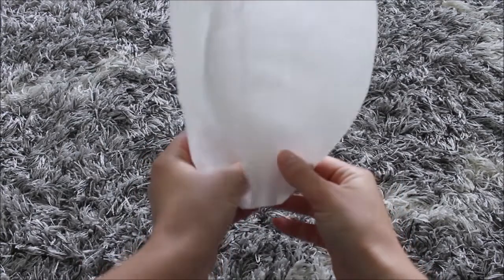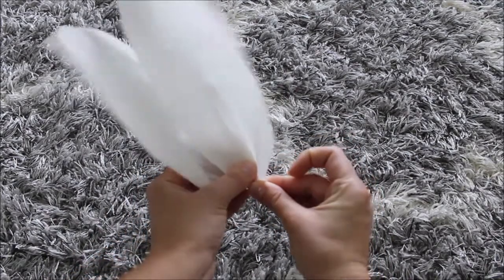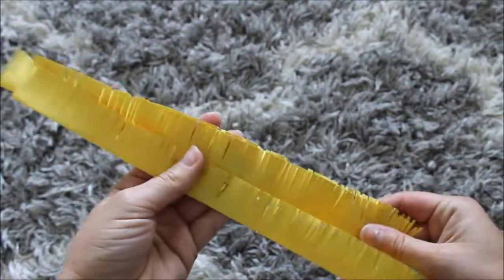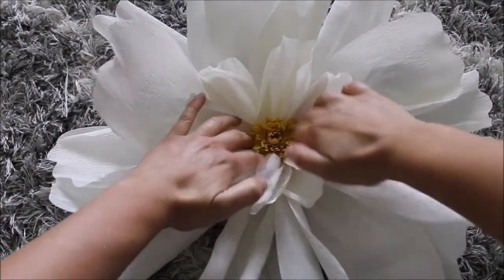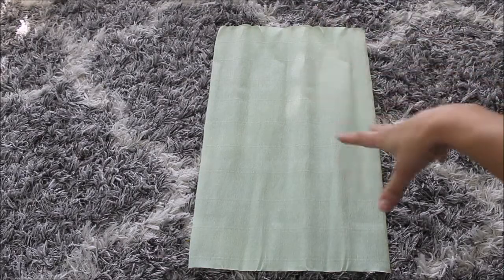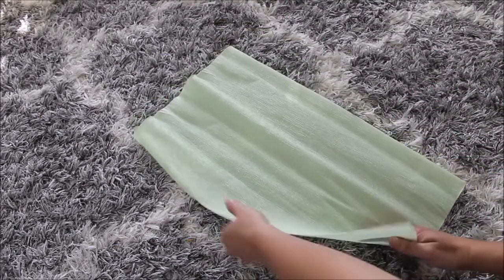Crape Paper Flower Backdrop DIY | How To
Crape Paper Flower Backdrop was fun to make! I hope you will enjoy this DIY as much as I did.

Supplies:
White/Green Crape Paper
Yellow Construction Paper
Hot Glue Gun
Scissors

Love Anastasia